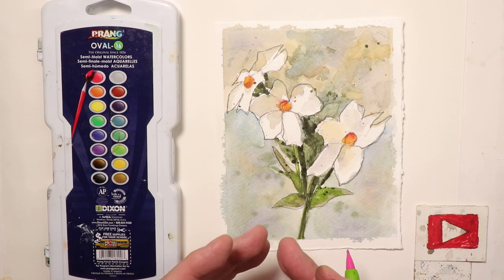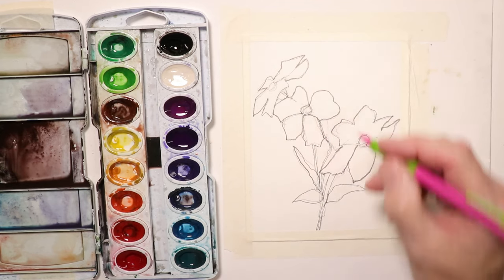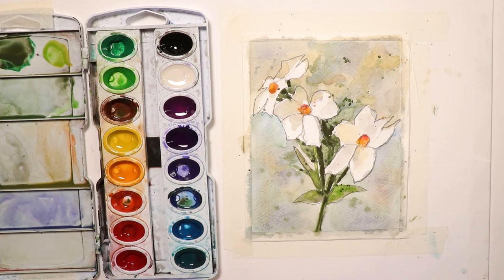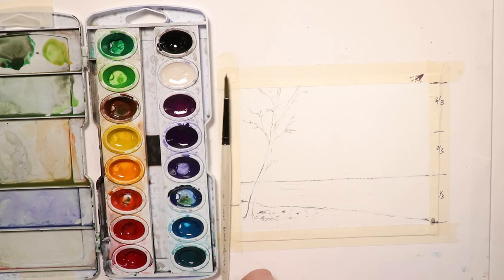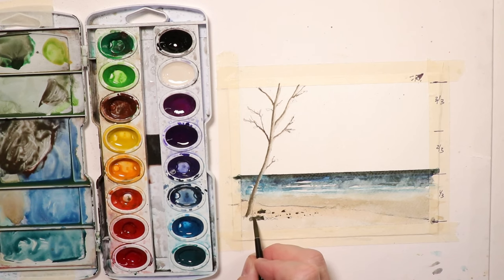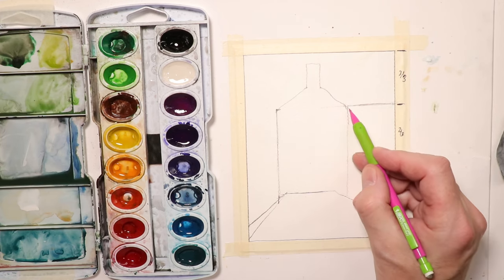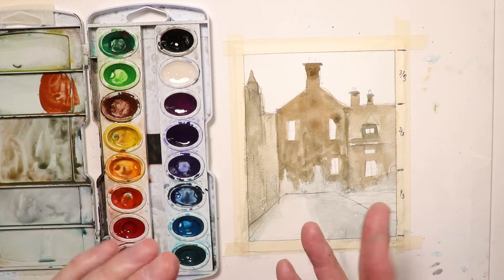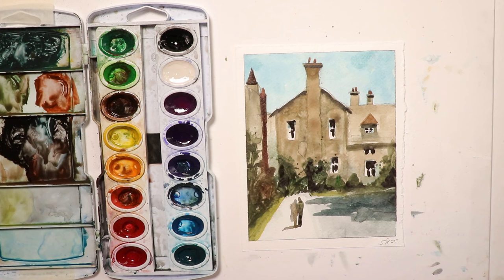EXTREME BEGINNERS- Watercolors of Flowers, Ocean, Beach, and English Street Scene - 3 Paintings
Let's keep the power of momentum going with these beginner style paintings. Advanced students can benefit too by incorporating these compositional ideas and methods into their art. Happy Painting!